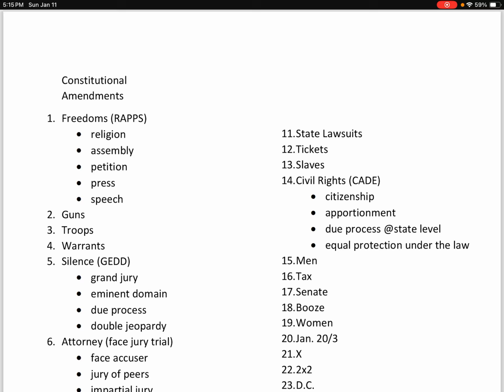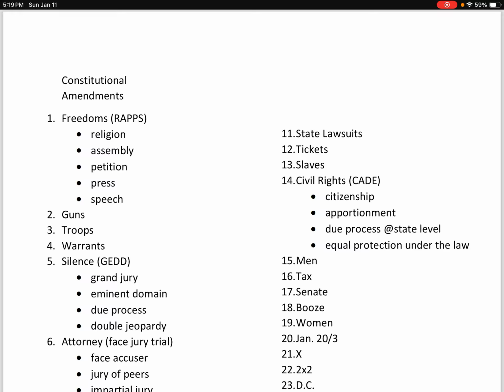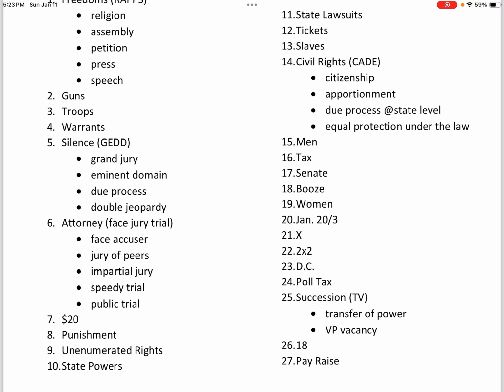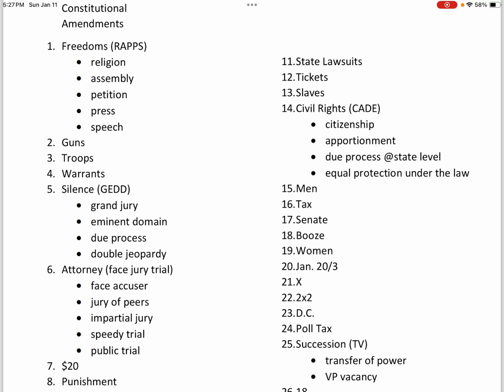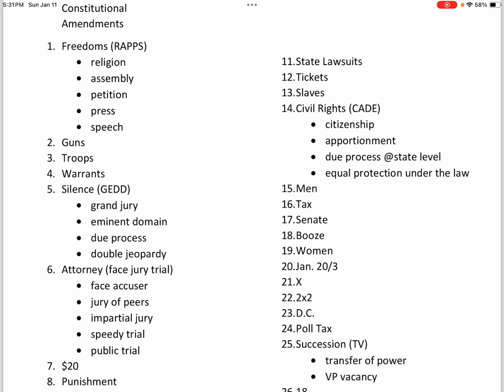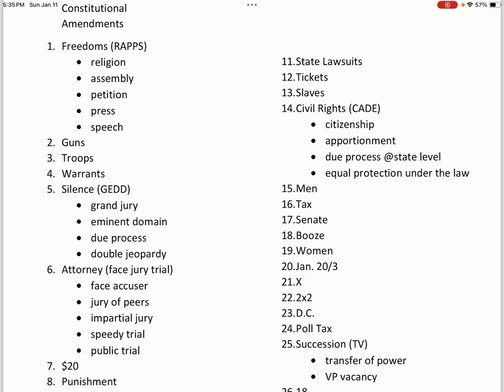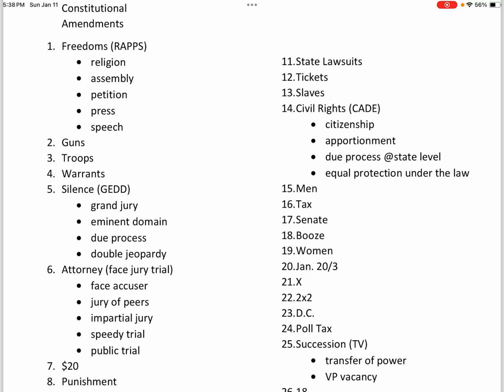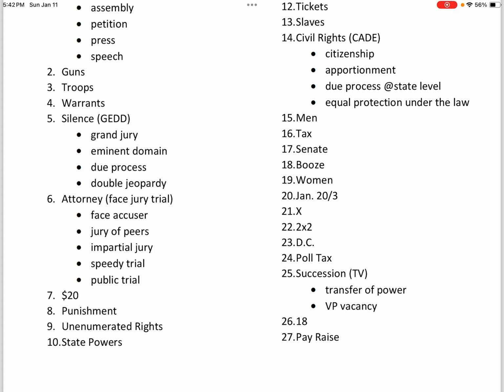January 11, 2026